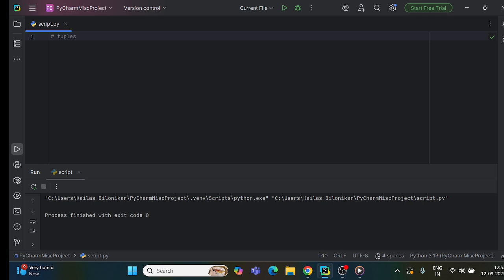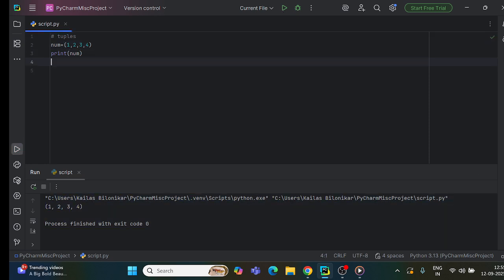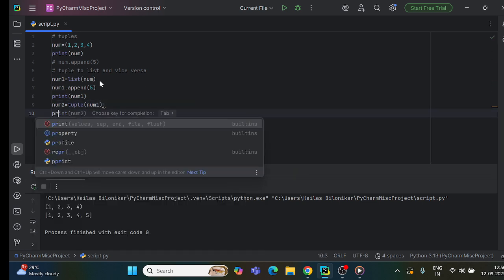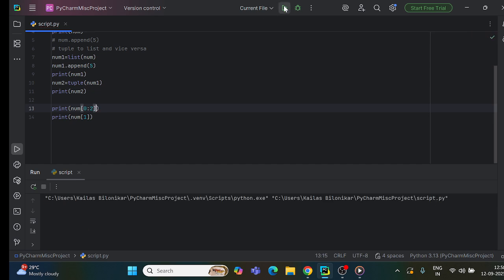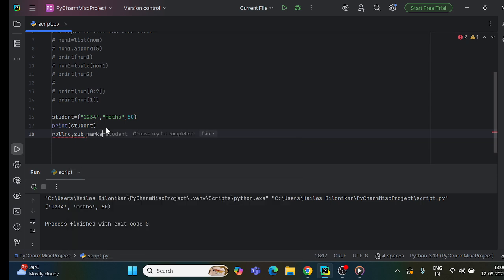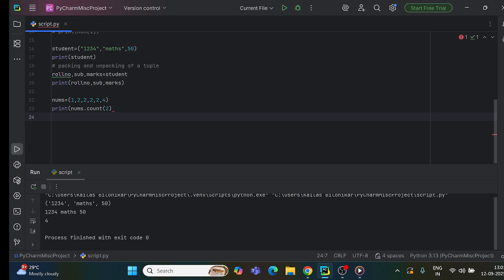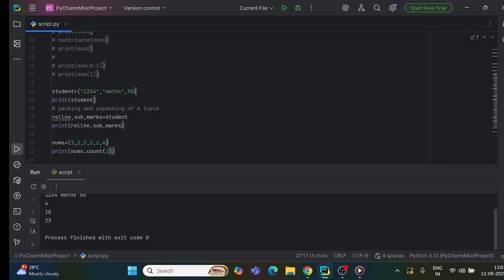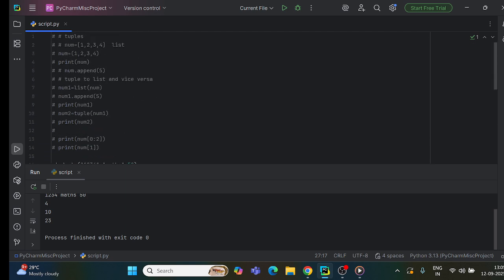Python Tuples Explained in 10 Minutes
Learn everything about Python Tuples in this beginner-friendly tutorial. We cover what tuples are, why they’re immutable, how to use them, and practical examples for coding projects. Perfect for Python beginners and those preparing for coding interviews